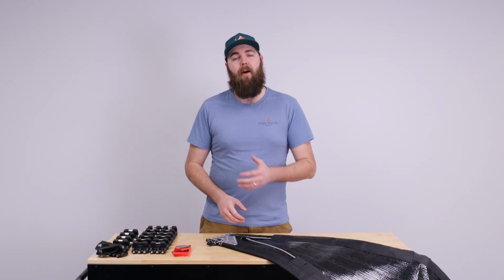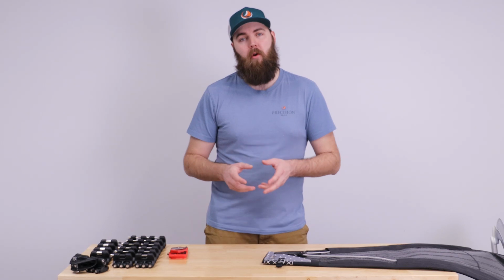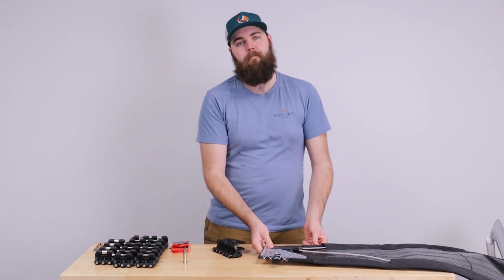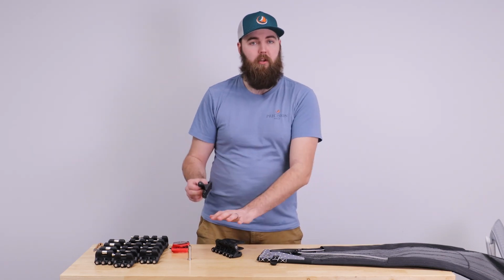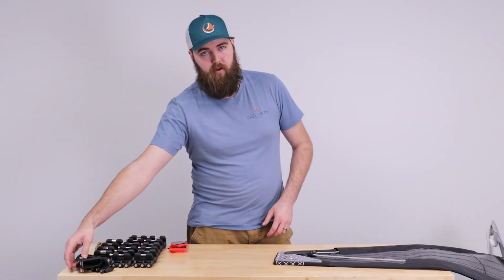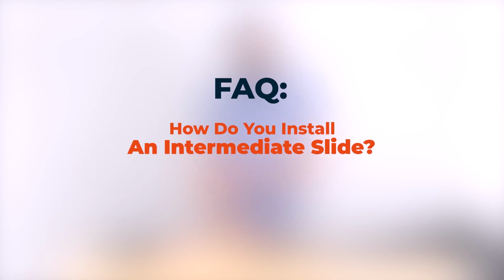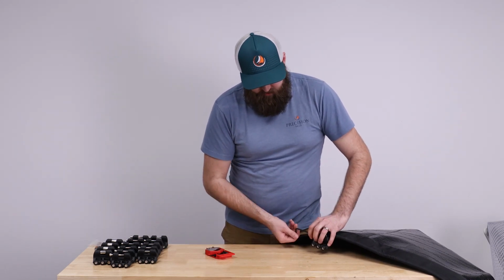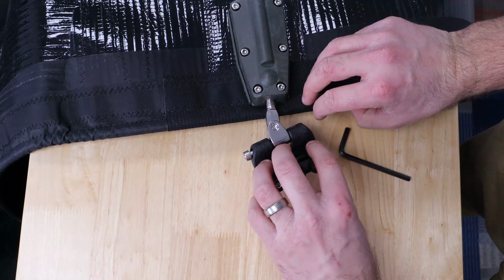How To Install The Selden MDS System. Ask Precision Sails.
In this episode of Ask Precision Sails, Jeremy (J2) shows us how to install the Selden MDS system onto your mainsail.